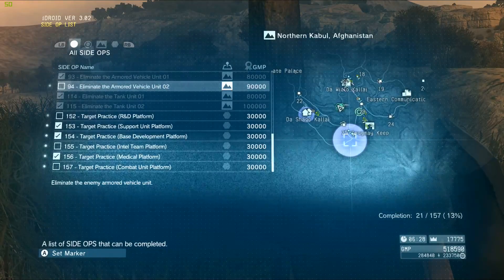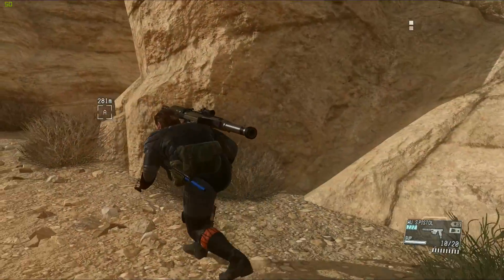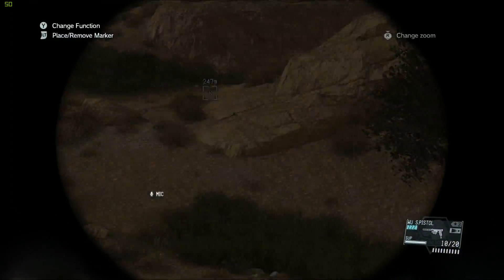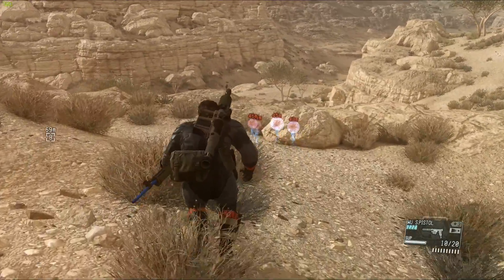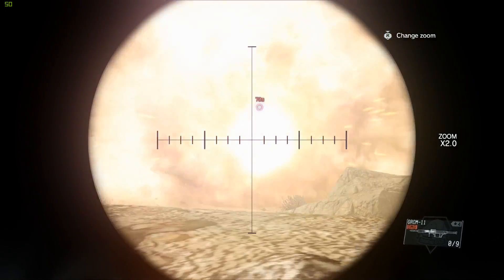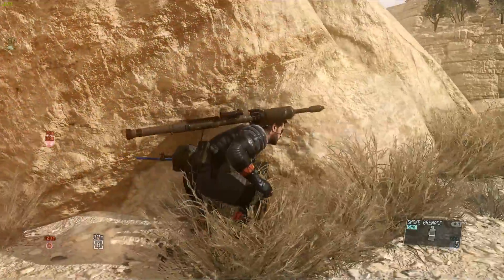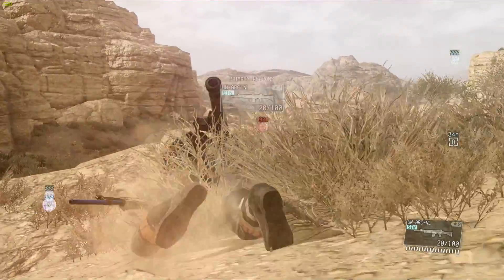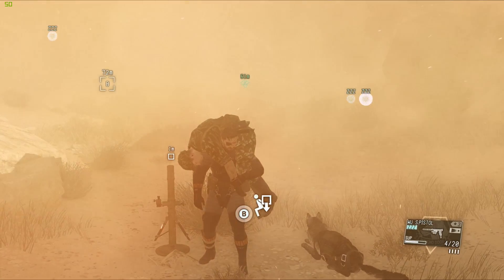★ Metal Gear Solid 5 | E34 | Side Ops 94 - Eliminate the Armored Vehicle Unit 02 | Let's play blind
We go and try blow up a armored vehicle

Playthrough info:
A let's play with Sunesha. I will play this game totally blind. Most of the time I will take a very tactical approach and solve the missions in a non-lethal manner. Though if I am bored I may stray of the path as a pacifist.

Metal Gear Solid V: The Phantom Pain is an open world action-adventure stealth video game developed by Kojima Productions and published by Konami for Microsoft Windows, PlayStation 3, PlayStation 4, Xbox 360 and Xbox One. It was released worldwide on September 1, 2015. It is the ninth and final installment in the series directed, written and designed by Hideo Kojima following Metal Gear Solid V: Ground Zeroes, a stand-alone prologue released the previous year, as well as his final work prior to his departure from Konami.

Set in 1984, nine years after the events of Ground Zeroes and a decade before the events of the original Metal Gear, the story follows mercenary leader Venom Snake (also known as Big Boss) as he ventures into Soviet-occupied Kabul Province and the Angola–Zaire border region to exact revenge on the people who destroyed his forces and came close to killing him during the climax of Ground Zeroes. It carries over the tagline of Tactical Espionage Operations first used in Metal Gear Solid: Peace Walker.
In the aftermath of the events of Ground Zeroes and the destruction of Militaires Sans Frontières (commonly abbreviated as MSF), Big Boss (Kiefer Sutherland/Akio Ōtsuka) falls into a coma.[ Nine years later, he awakens and helps lead a new mercenary group, Diamond Dogs.Adopting the codename "Venom Snake", he ventures into Afghanistan during the Soviet–Afghan War and the Angola—Zaire border region during the Angolan Civil War to track down the men responsible for MSF's destruction. Along the way, he becomes reacquainted with his former rival Ocelot (Troy Baker/Satoshi Mikami) and encounters Quiet (Stefanie Joosten), an assassin and sniper with supernatural abilities. While he and Kazuhira Miller (Robin Atkin Downes/Tomokazu Sugita) are initially driven to exact revenge, Snake soon unearths a plot by the Patriots organization to develop a new model of the Metal Gear system known as the ST-84 "Sahelanthropus".